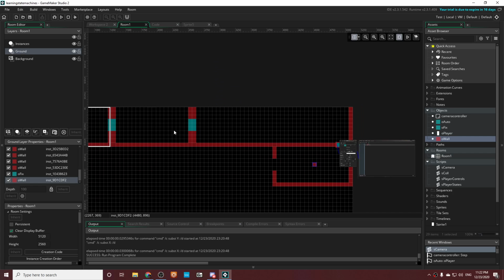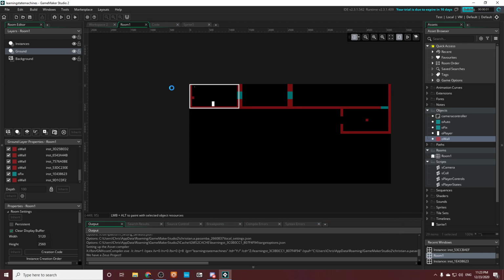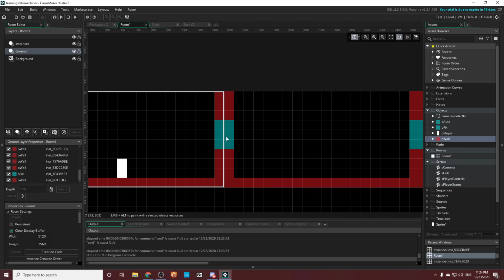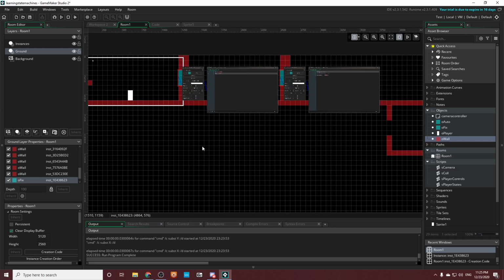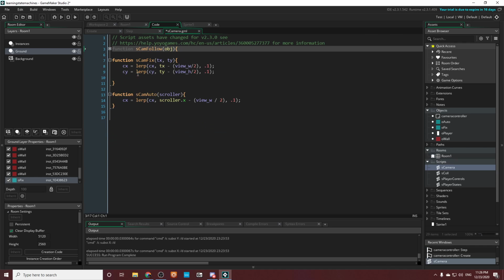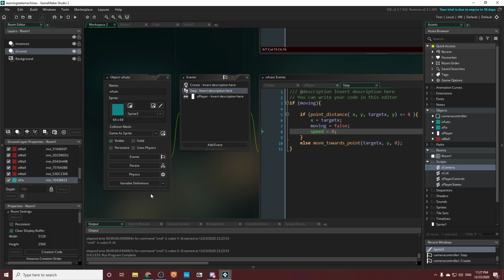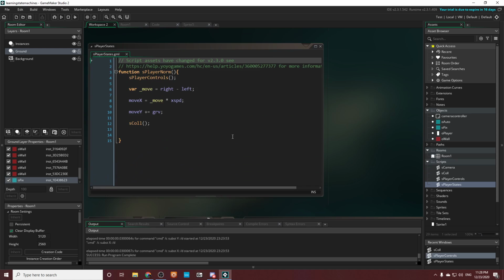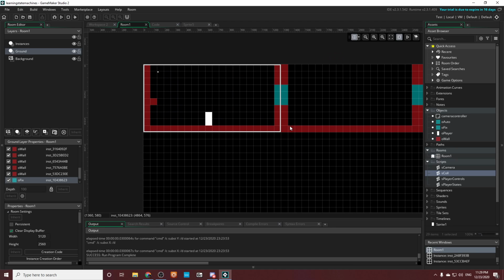Dynamic Camera and State Machines | Game Dev Log 4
Chris freaks out over learning basic features in Game Maker Studio 2!